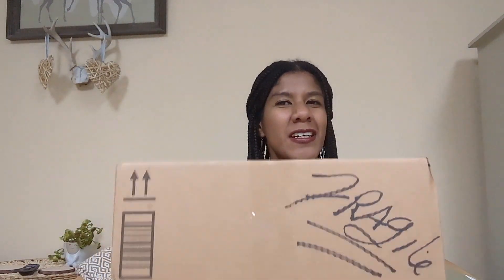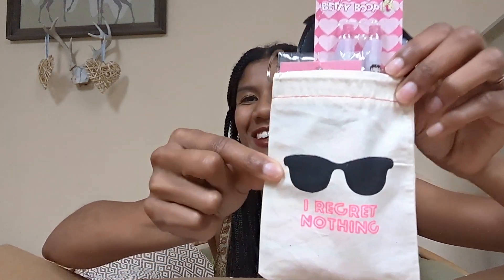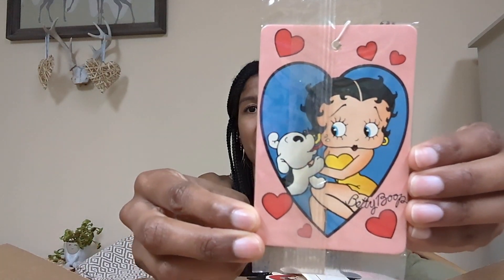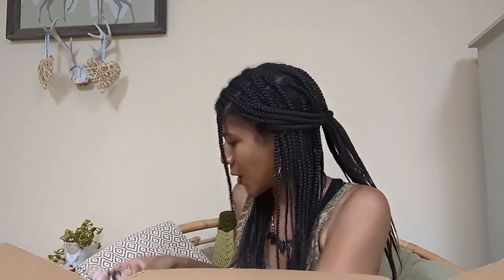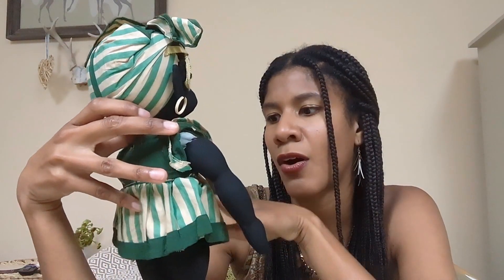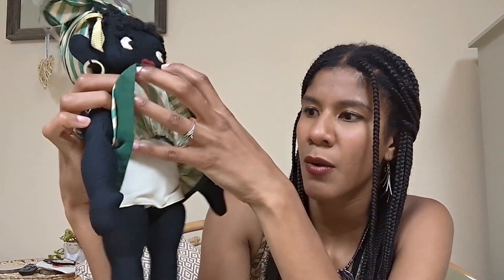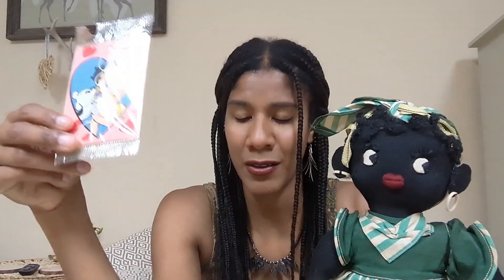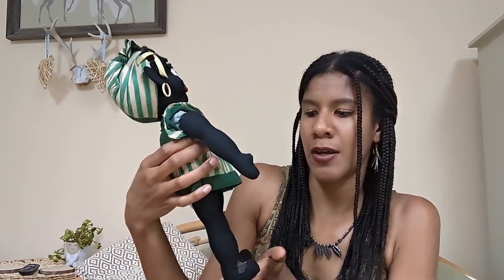Vintage Americana Betty Boop Doll?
eBay seller: bellabellabella19